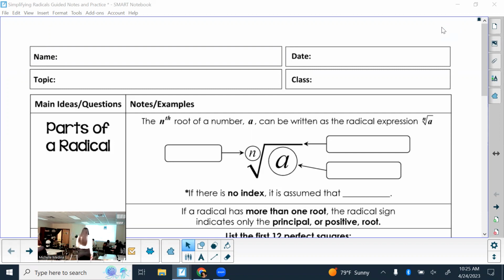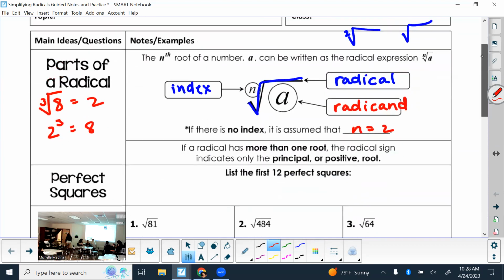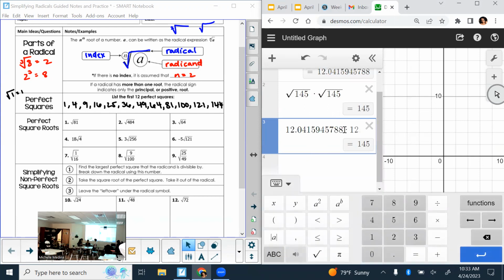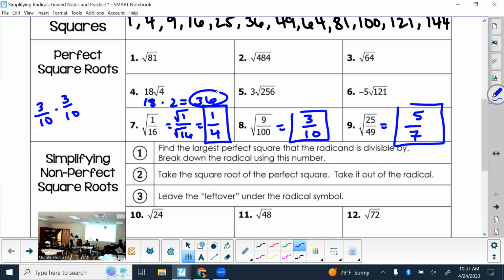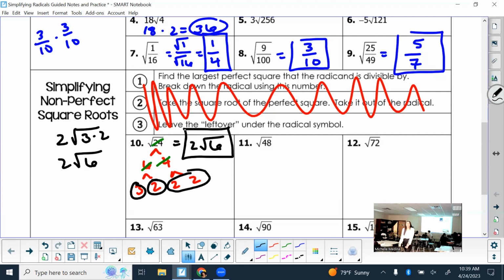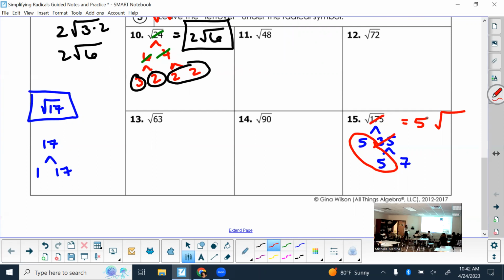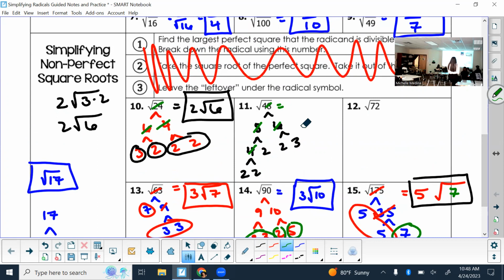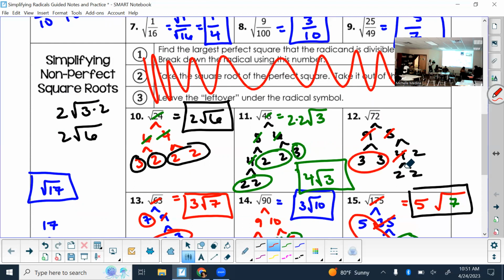Simplifying Radicals Day 1